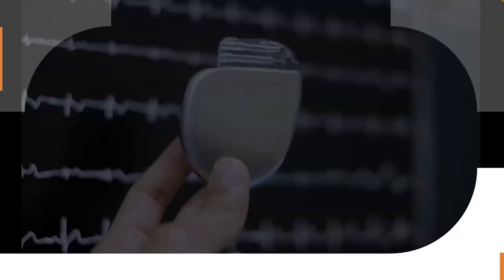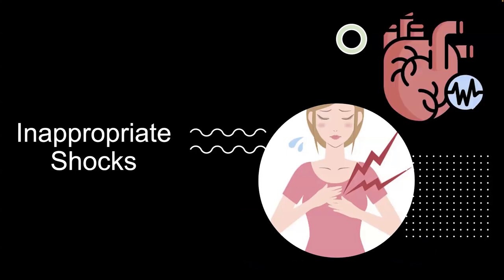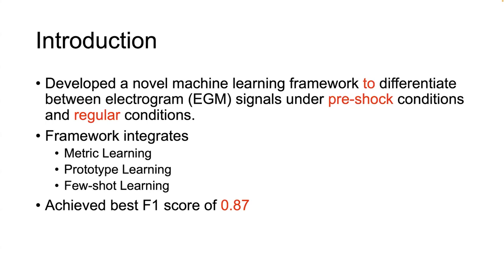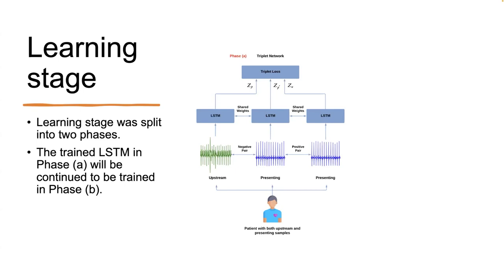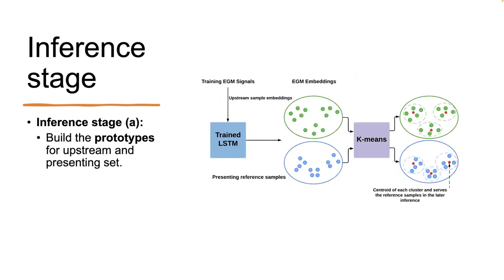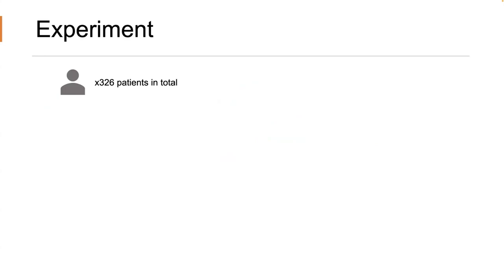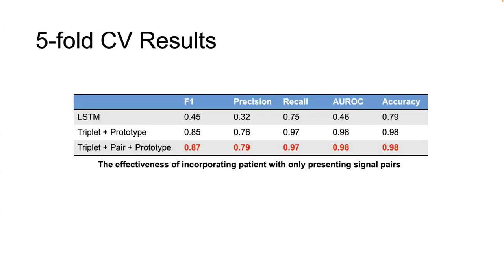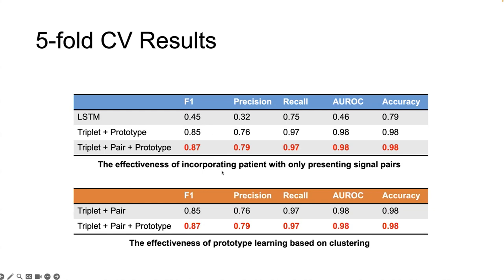Enabling Pre Shock State Detection using Electrogram Signals from Implantable Cardioverter Defibrill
Runze Yan, Center for Data Science, Nell Hodgson Woodruff School of Nursing, Emory University, Atlanta, Georgia, USA